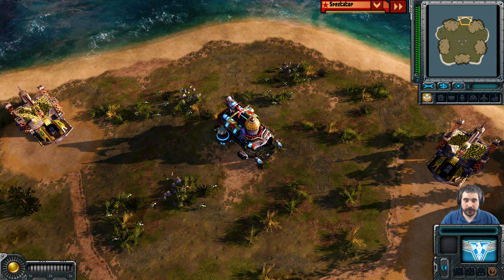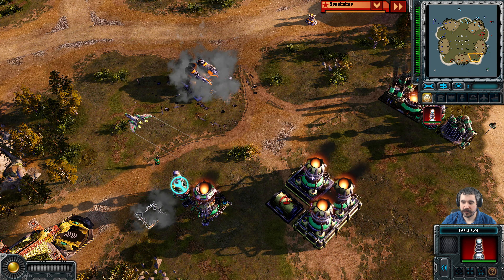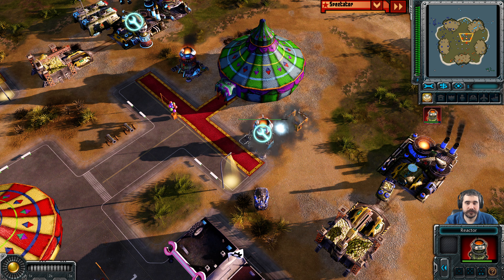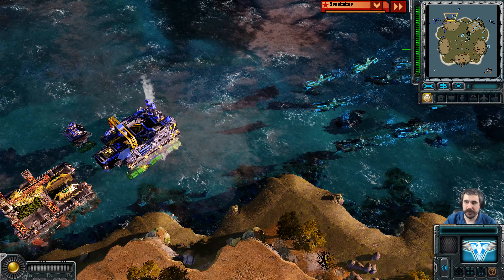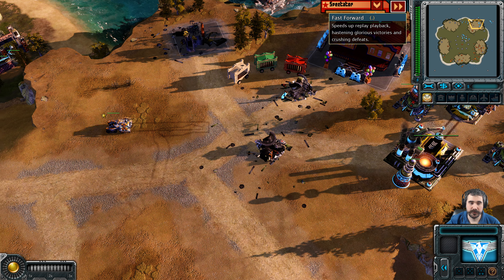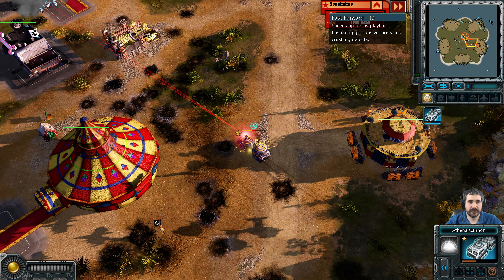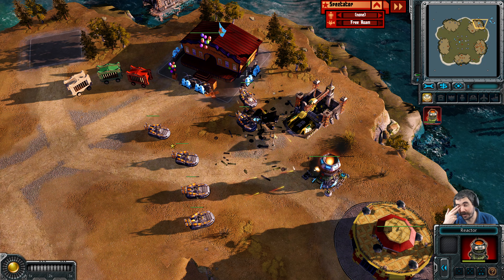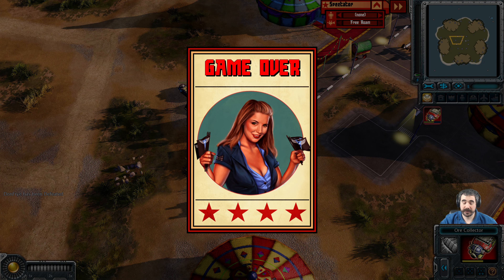Sniped2 Hell vs DonFrye vs E1A2 vs g00sa vs Zirofaminor || Red Alert 3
Red Alert 3 Replay